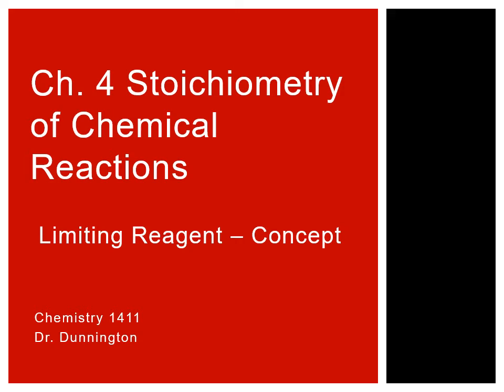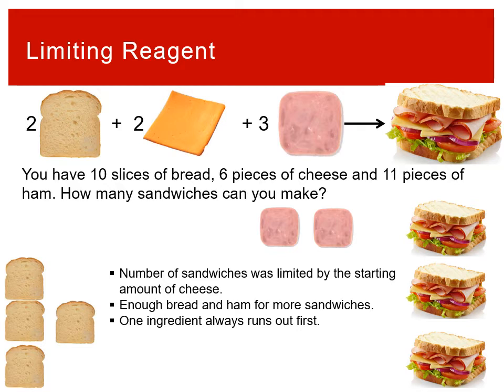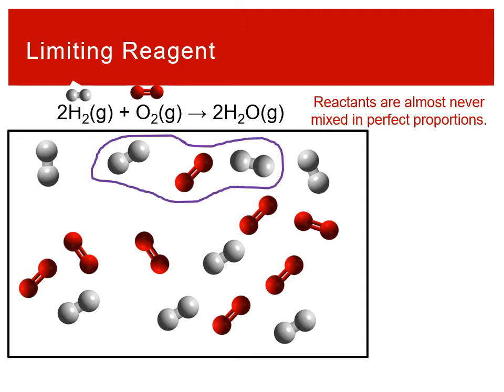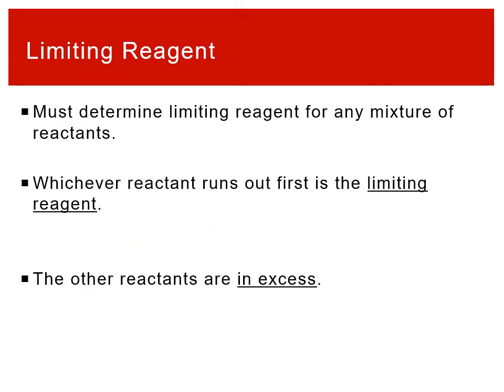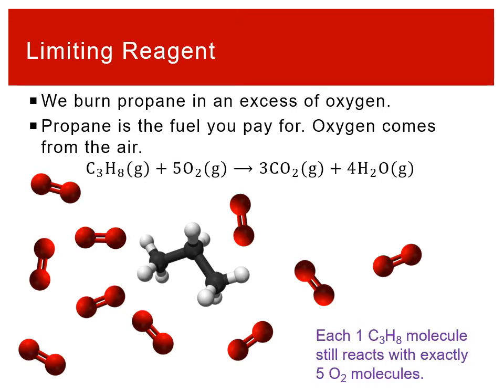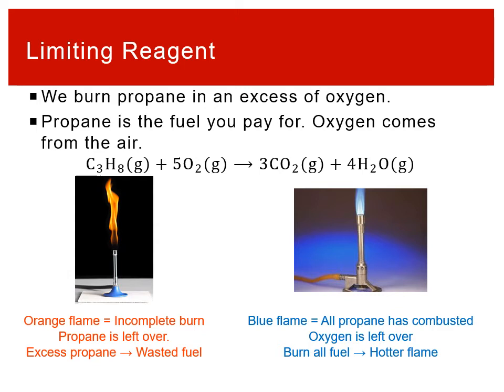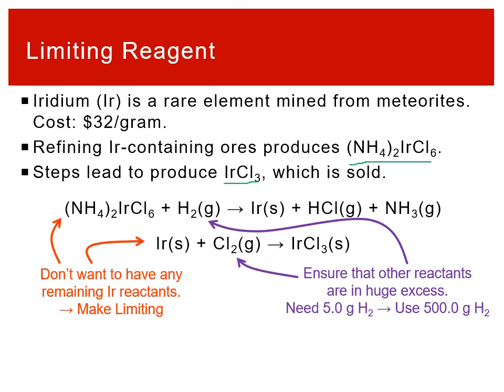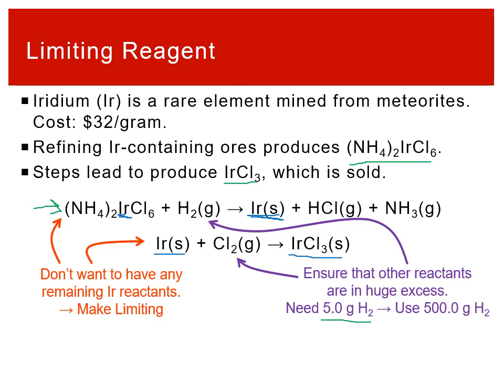CHEM 1411 Chapter 4 - Part 20: Limiting Reagent - Concept